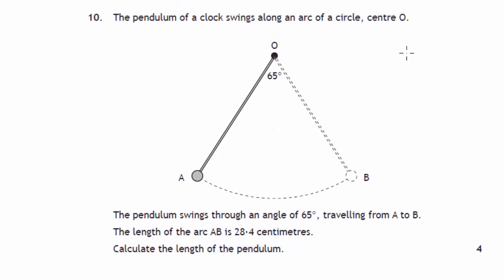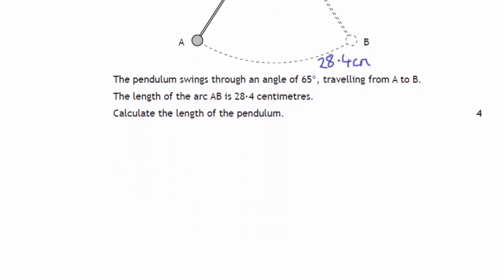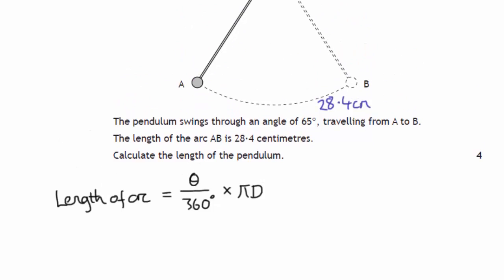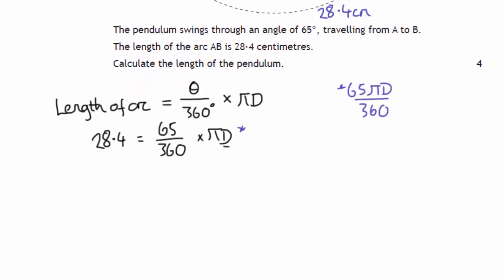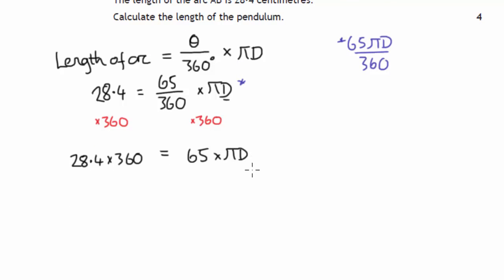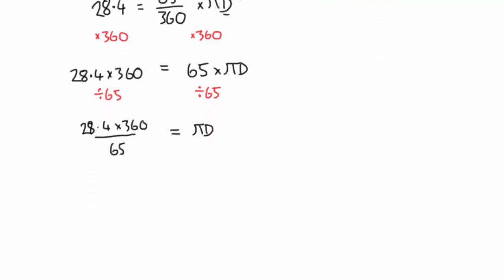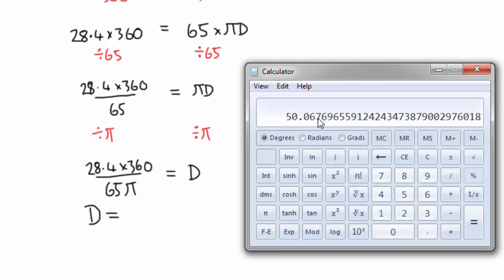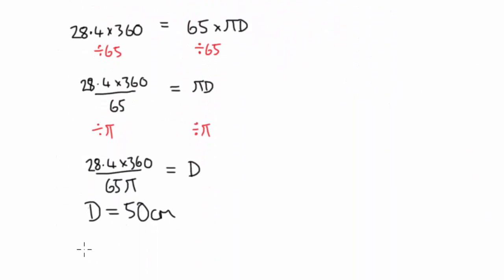N5 2015 Paper 2 Q10: Length of arc